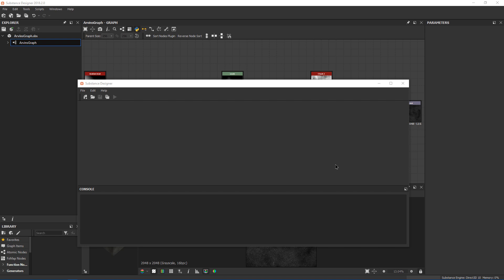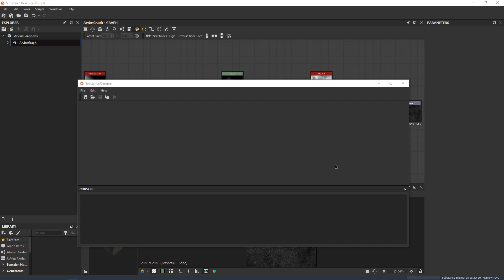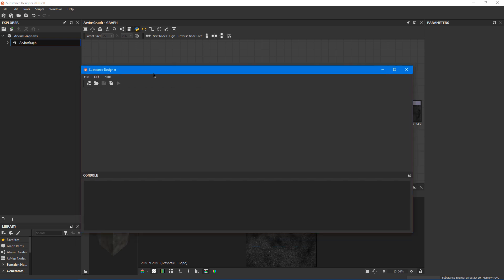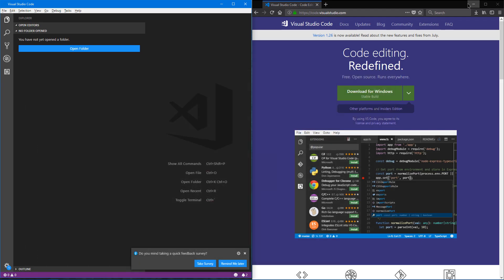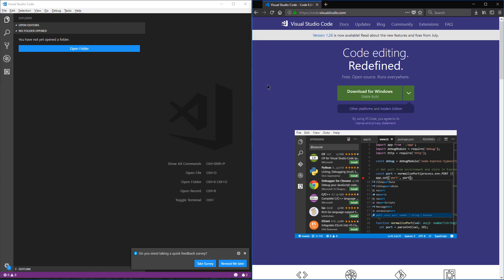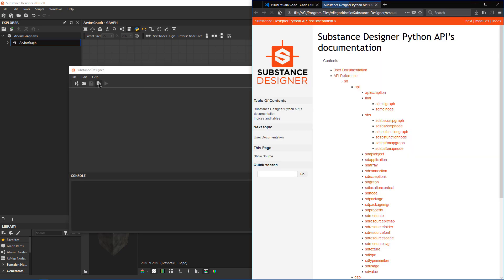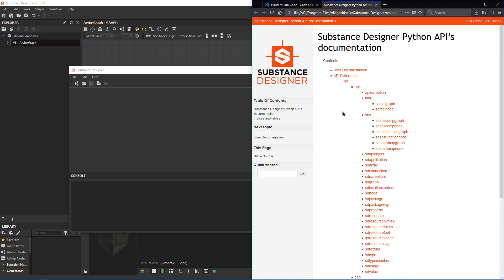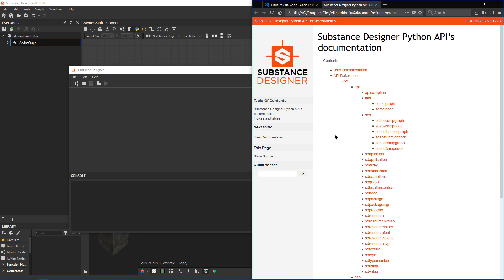01 - Creating a Substance Designer API Plugin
01 - Setting up the Environment

This series goes over the process of creating a plugin using the Substance API.  In this particular video we go over the process of setting up our programming environment.